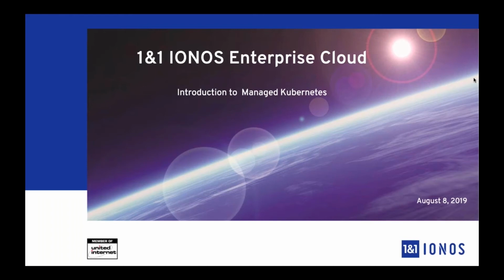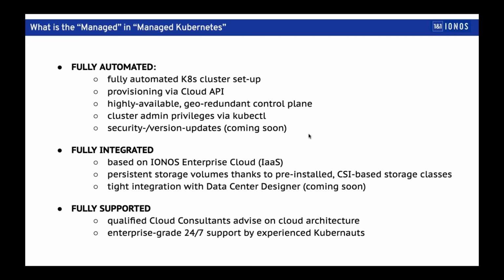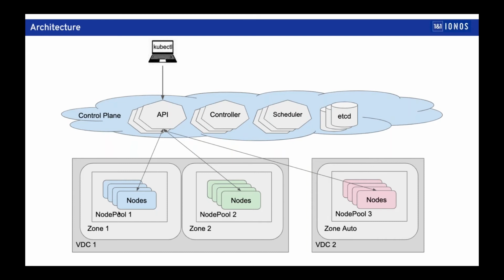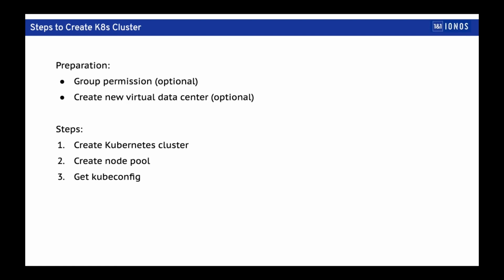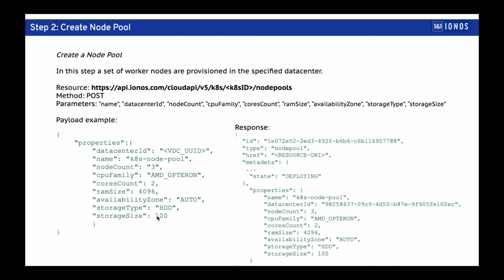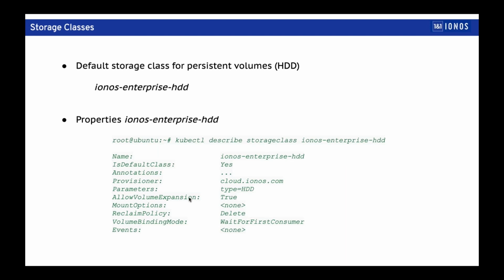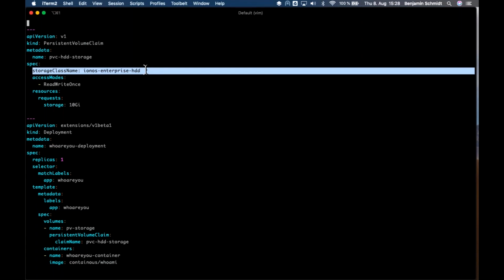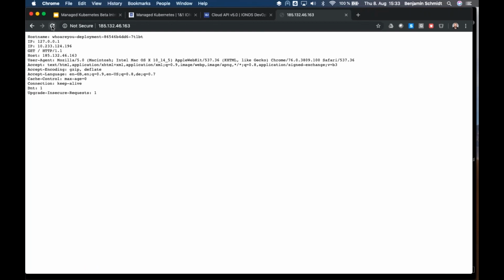Introduction to 1&1 IONOS Enterprise Cloud Managed Kubernetes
1&1 IONOS Enterprise Cloud presents Managed Kubernetes Public Beta! Watch how Kubernetes orchestrates Container Workloads at scale while being administrated by 1&1 IONOS Enterprise Cloud:
- Kubernetes orchestrates Container Workloads at scale but it's ardous to administrate.
- Experience what's 1&1 IONOS Enterprise Cloud “Managed Kubernetes” is all about. #
- Learn on the scope of the 'free-of-charge' Public Beta. * Get insights on the architecture including node pool concept.
- Count the few steps it takes to create a Kubernetes Cluster.
- Dive deep into storageclass definition and persistent volumes integration.
- Discover Pods and Services being compiled live on CLI.
- Come across the preparation of a 'my-service.yaml' to demonstrate load balancer, PVC & privileged containers